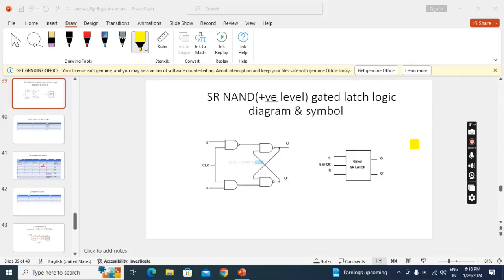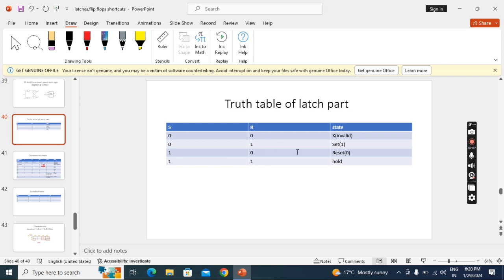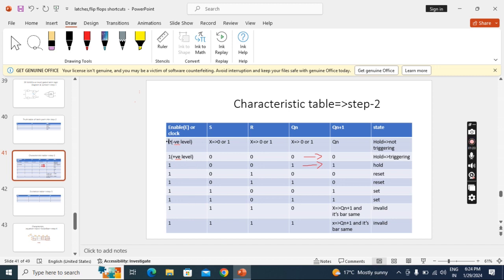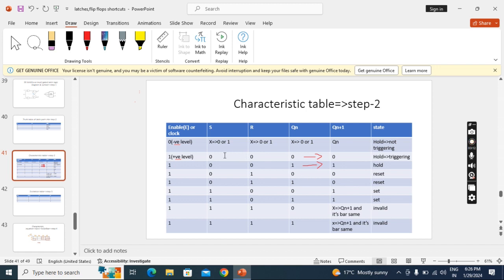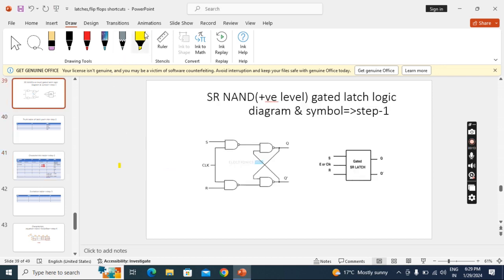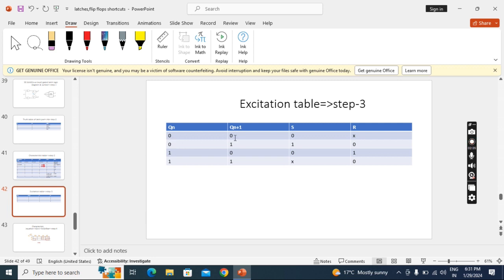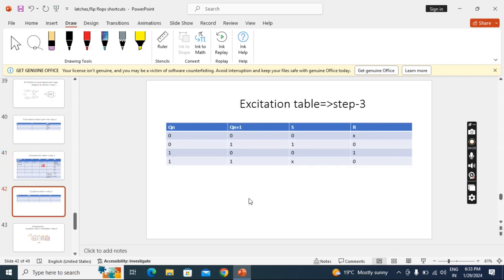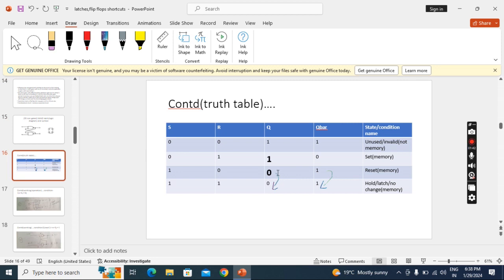SR +ve level gated NAND latch working@VLSI@digital electronics @sequential circuits@latches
it's about gated SR NAND latch